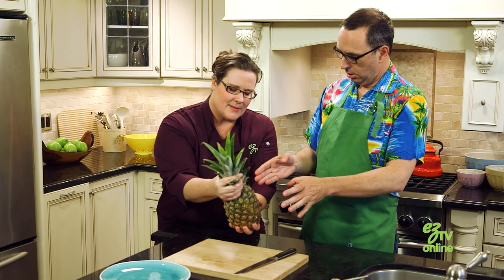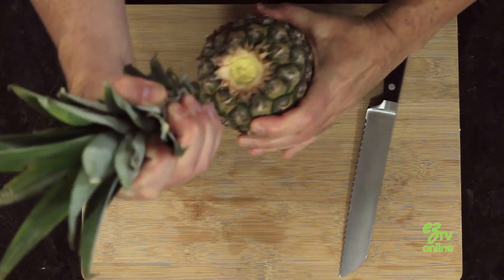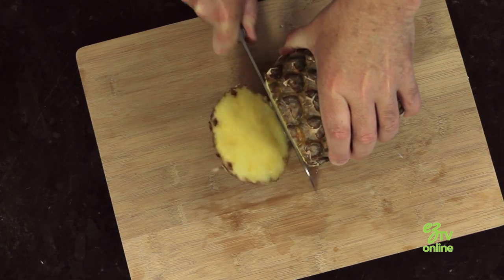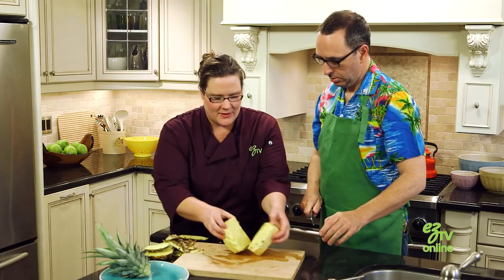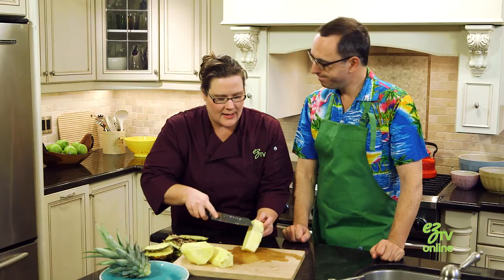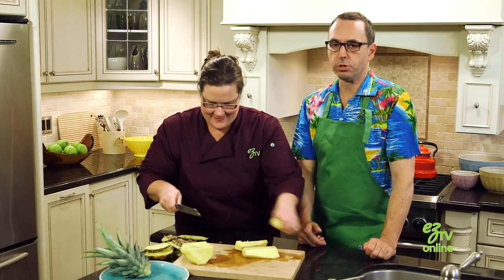How to Peel A Pineapple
EZTV is the "How To" channel that combines information and entertainment. We’ll show you the easy and fun way to get things done!

In this video our host Albert Howell learns how to peel and cut a pineapple from our expert Andrea Buckett.

Special thanks to our expert Andrea Buckett.

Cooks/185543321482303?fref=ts